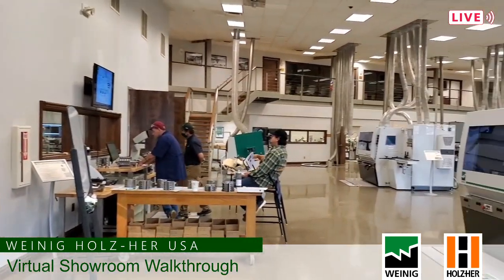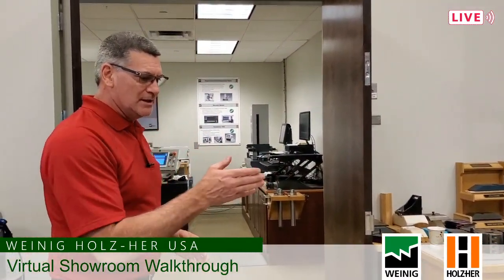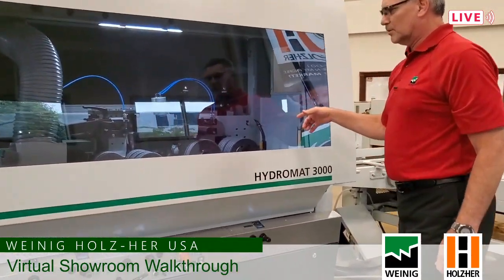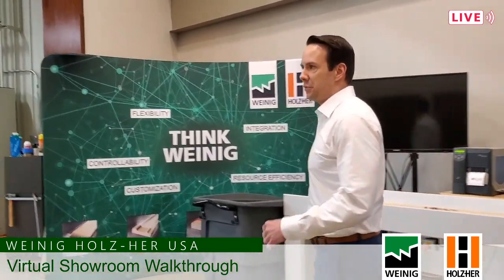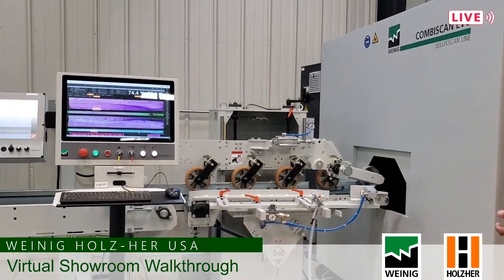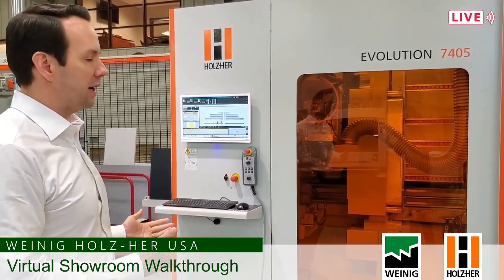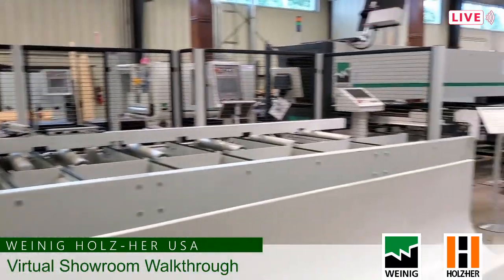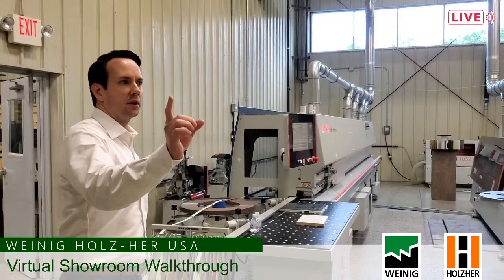Live Virtual Showroom Walk Through at Weinig Holz-Her USA (5/21/20)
Take a stroll through the Weinig Holz-Her showroom and check out the various solid wood and panel processing equipment that is on the floor and ready to demo.

Looking for a virtual or in-person machine demo, contact your local Weinig or Holz-Her representative.